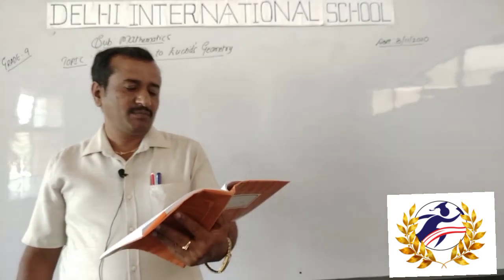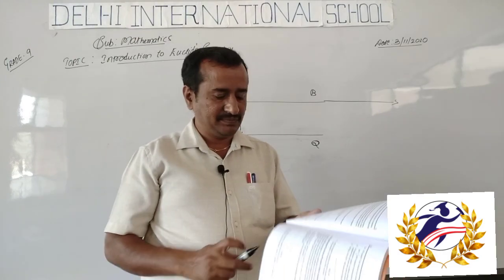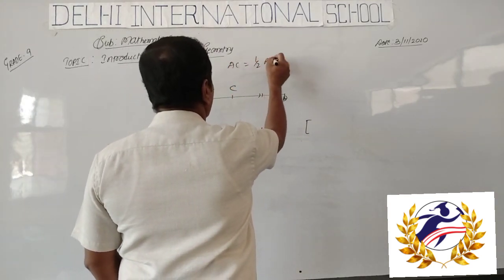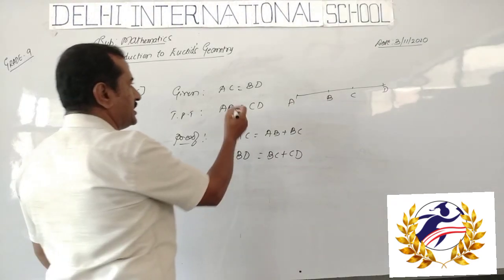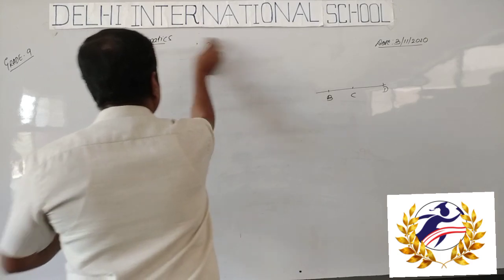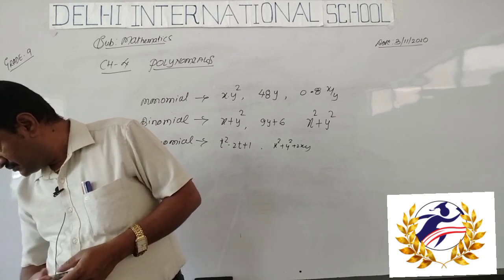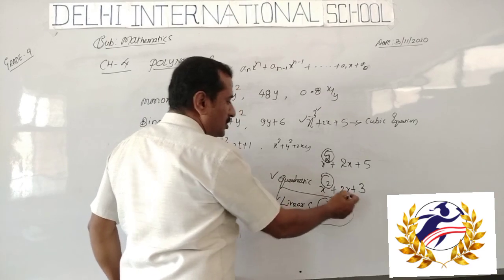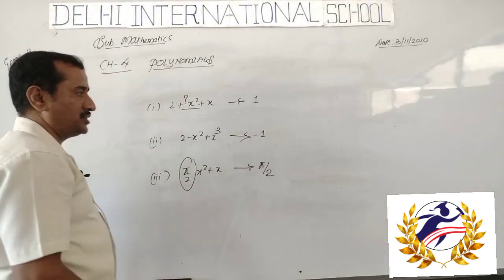Grade 9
maths